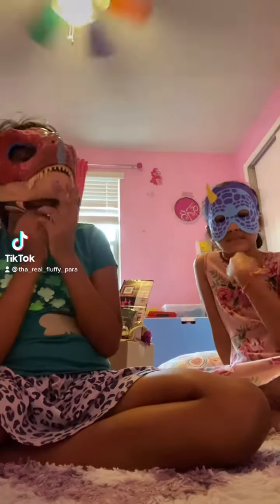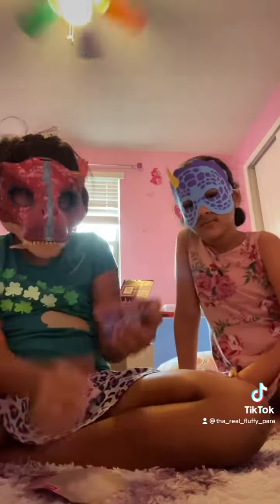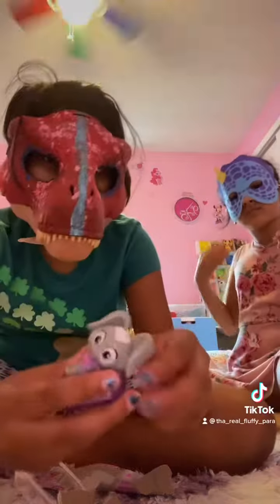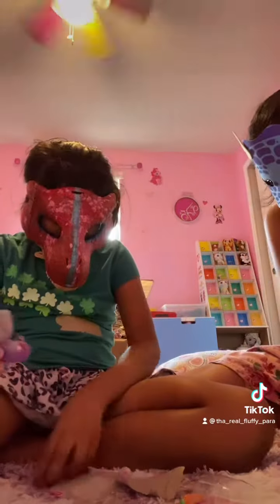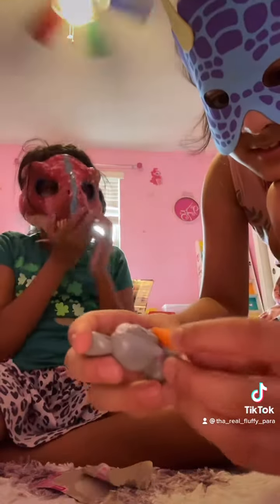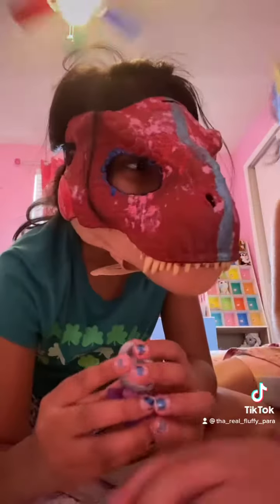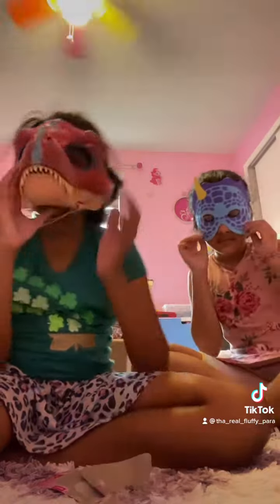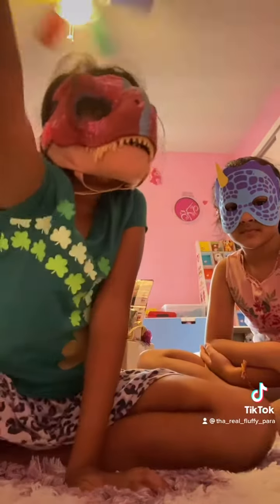Unboxing Barbie bunny